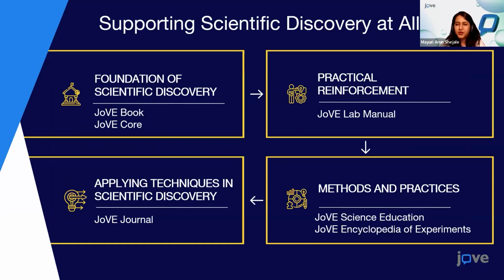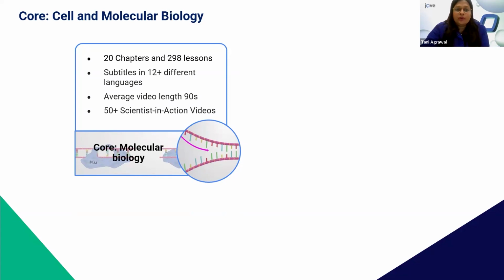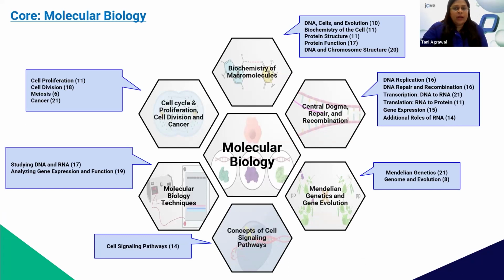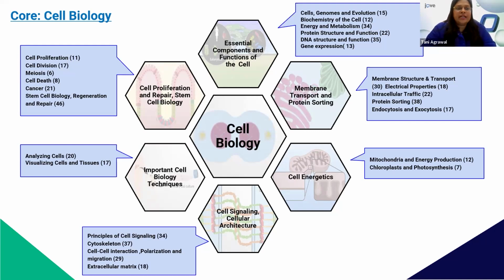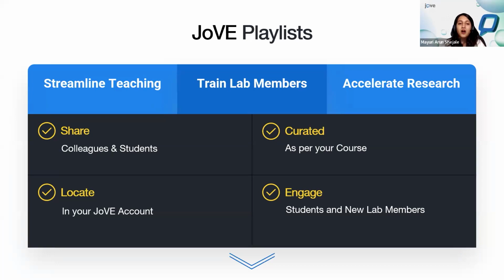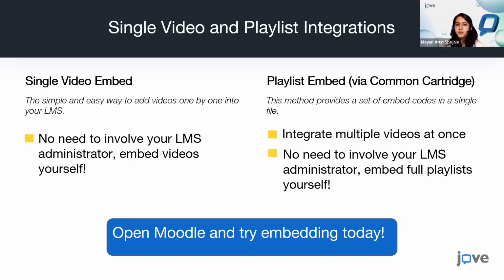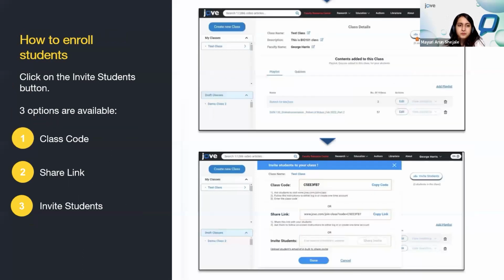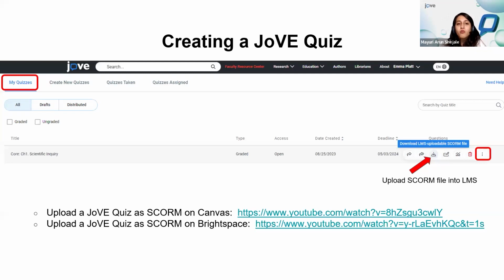JoVE Webinar Poland l Designing engaging cell and molecular biology courses using videos